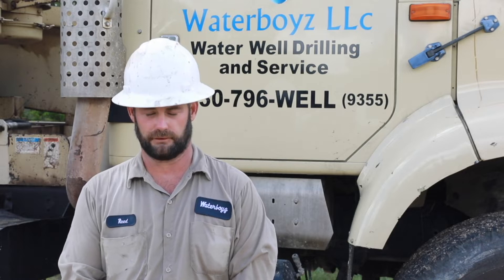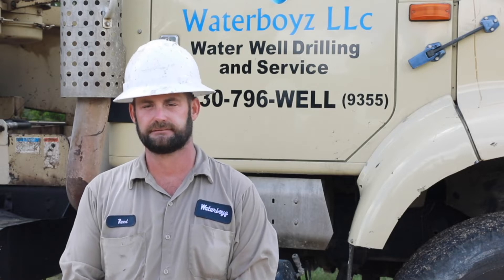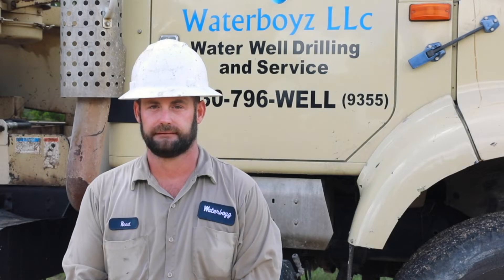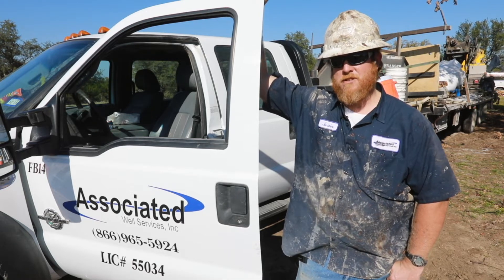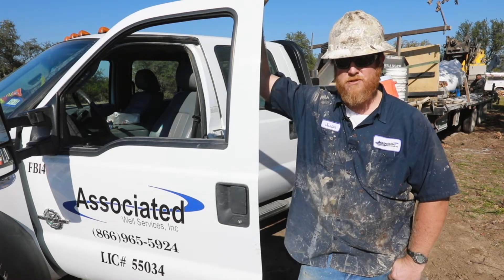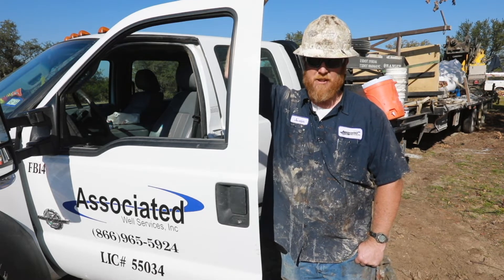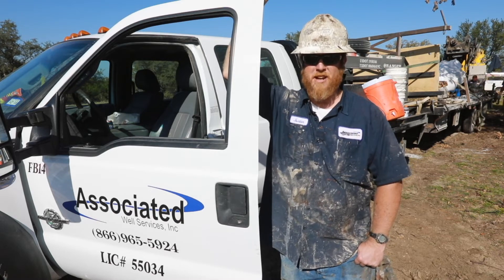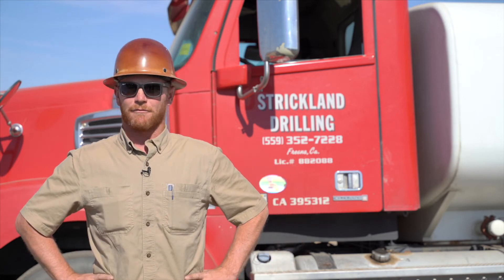Certa-Lok® CLIC – The Next Generation in PVC Well Casing: Field Groove Application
The Certa-Lok® CLIC spline ring helps ease assembly because the operator no longer has to ensure the spline grooves are aligned ‘just right’ between pipe lengths and the spigot isn’t at risk of being over-inserted. The new, next-generation Certa-Lok® CLIC offers improved tensile strength for use at greater well depths and significantly streamlines the contractor’s joint pipe assembly time, cutting it virtually in half.

Hear from a couple of impressed drilling companies and learn more today at westlakepipe.com.

Application:
- Well Casing & Screen
- Underdrain
Joint Type: Certa-Lok® Restrained Joint Integral Bell